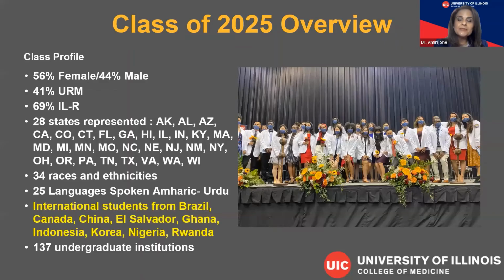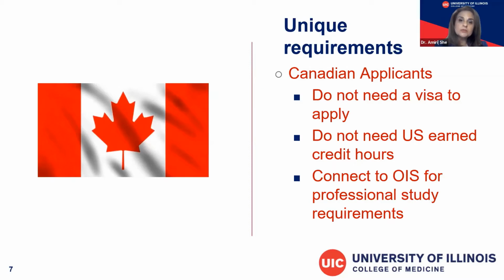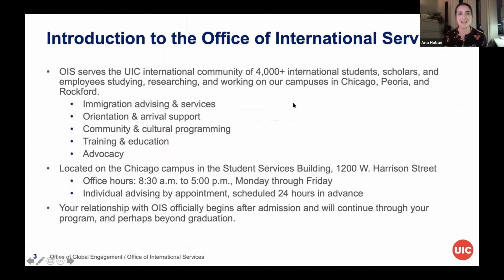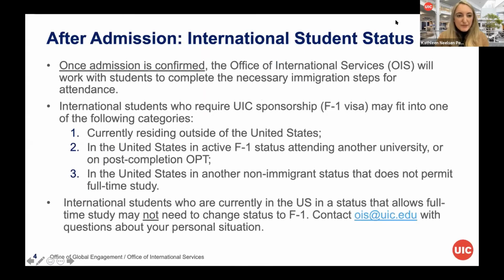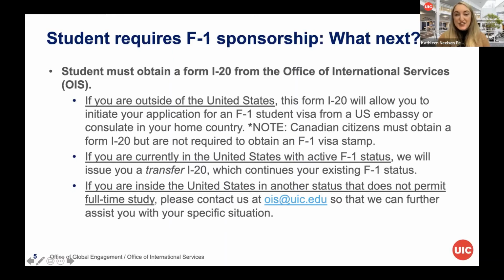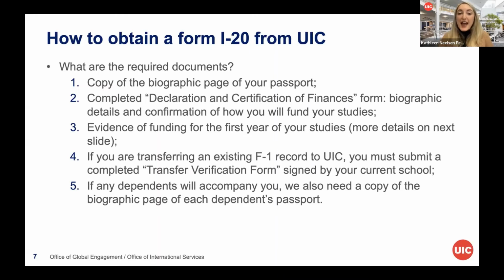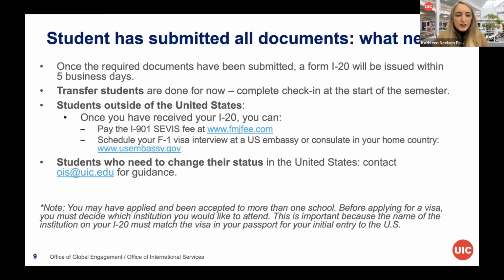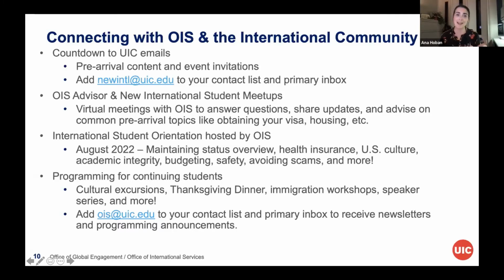International Applicants Webinar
If you are an international applicant, tune in to learn about what components are required for admission, and learn from the Office of International Services about visa requirements and processes. Two guest students are featured to answer student-life questions.